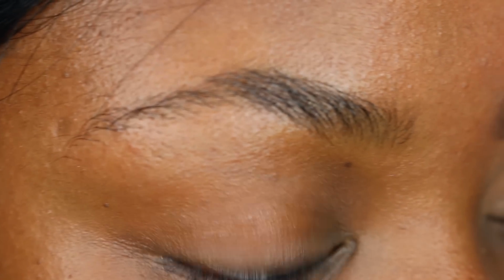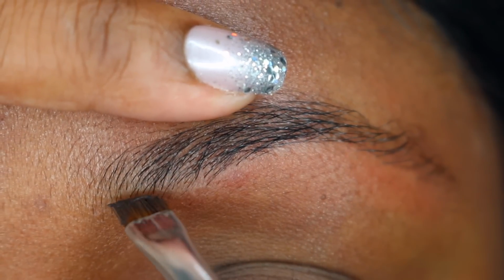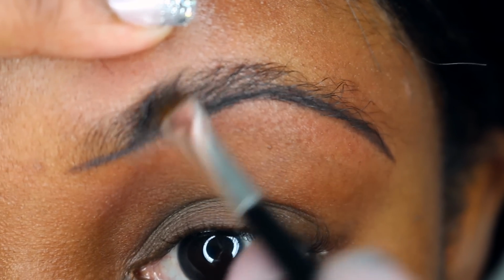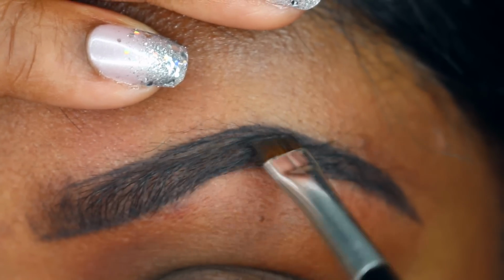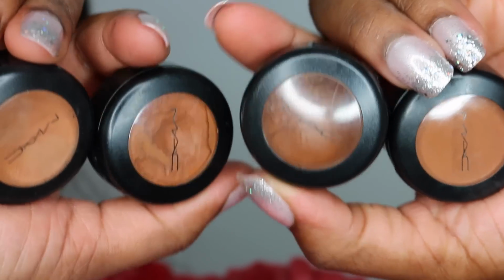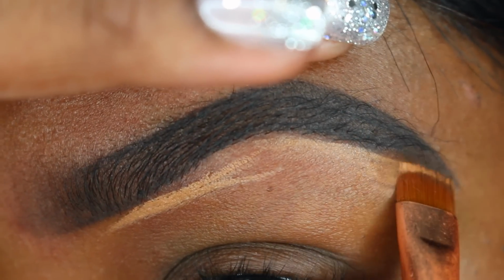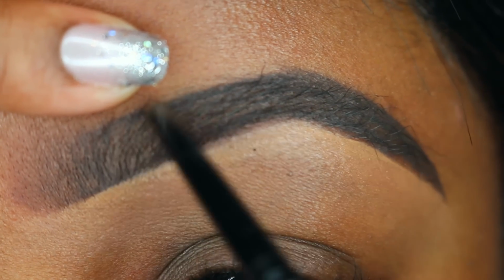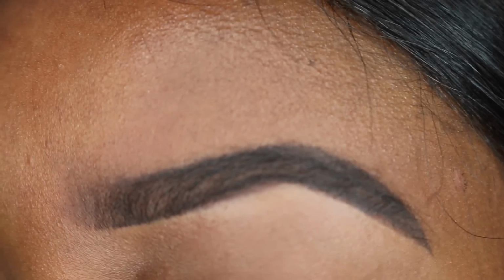How To: Fill In Eyebrows For Beginners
PRODUCTS USED/MENTIONED:
Brow Pomade (EBONY)
Eyebrow Brush (with spoolie)
Eyebrow Pencil
Fav! Makeup Wipes
Highlight Concealer
Skin Tone Concealer

Lashes/Makeup I'm Wearing:
My Eyelashes
Dat Highlight Tho!
Setting Spray is a MUST!
Setting Powder
Bronzer (Helps Slim out my FAT Cheeks!)
Brow Gel

Ashley Bedeck
14900 MAGNOLIA BLVD
SUITE 56604

SMOOCHES ♡